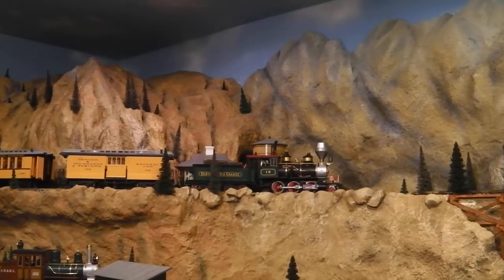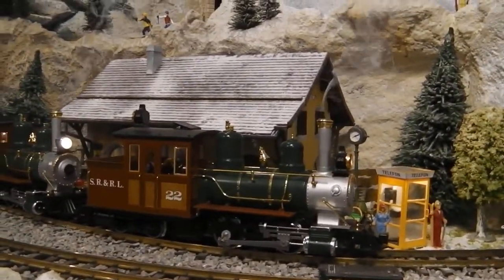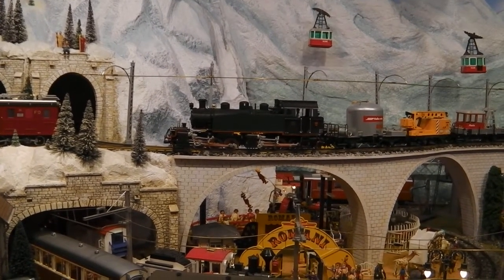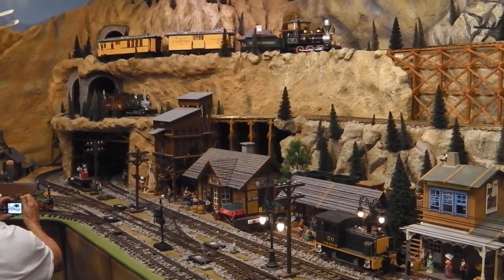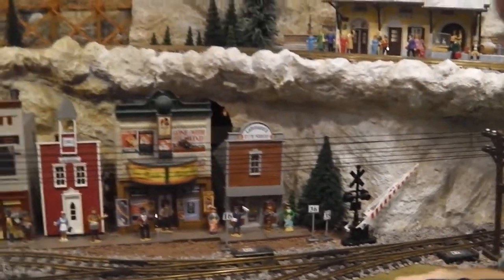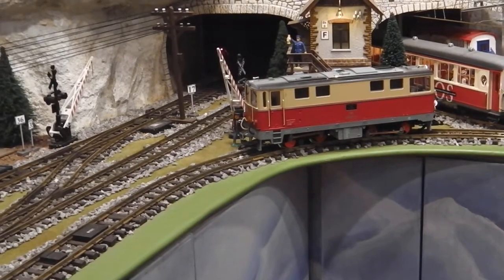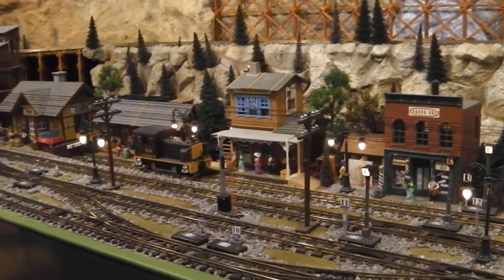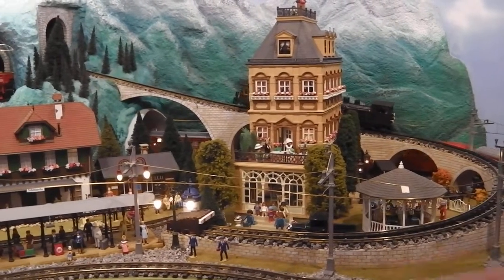Train History layout USA